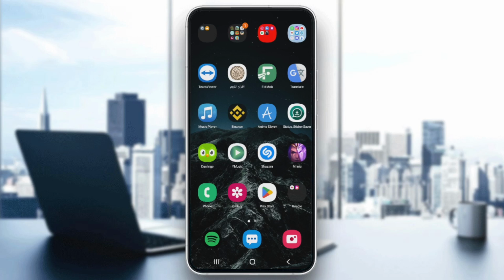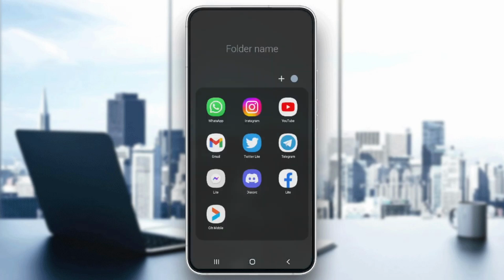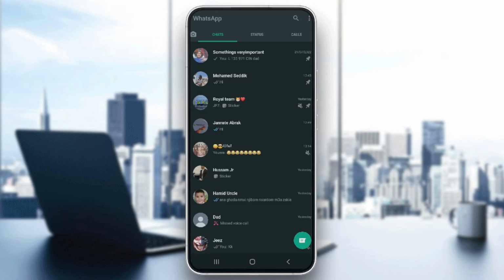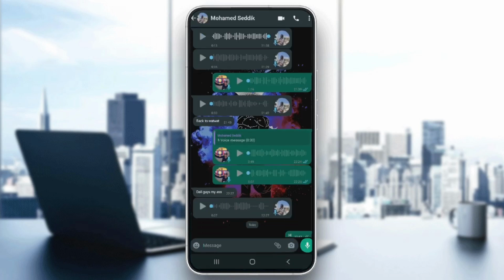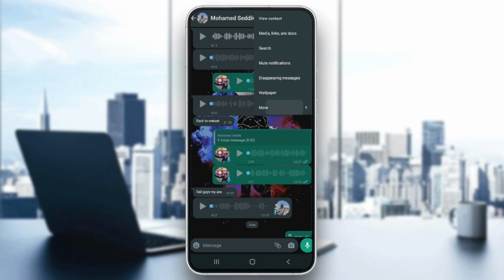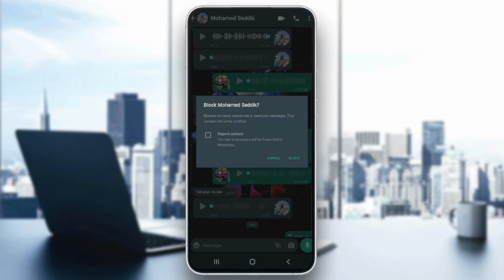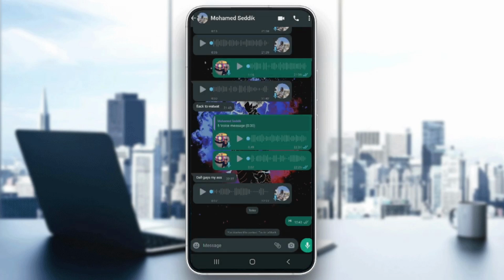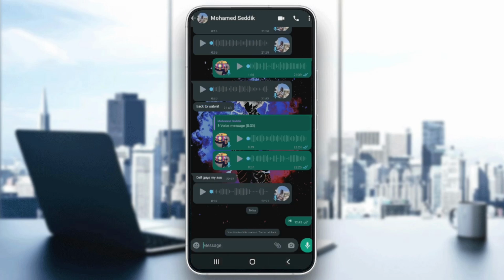How To Block Someone On Whatsapp Tutorial